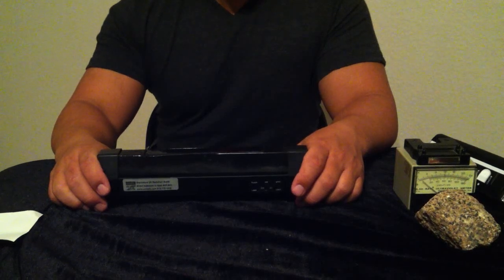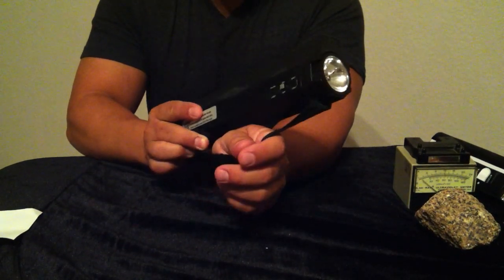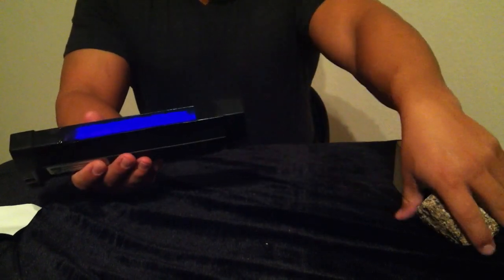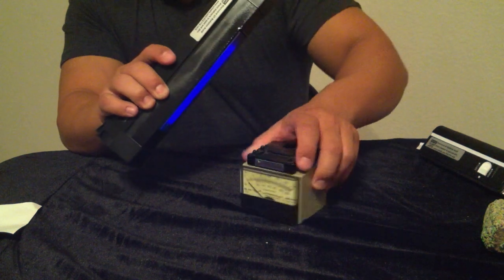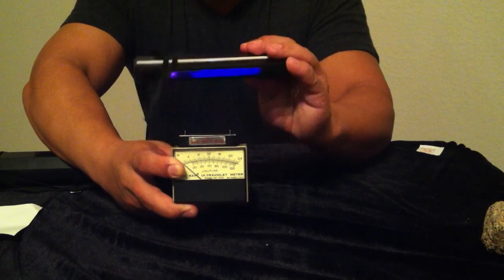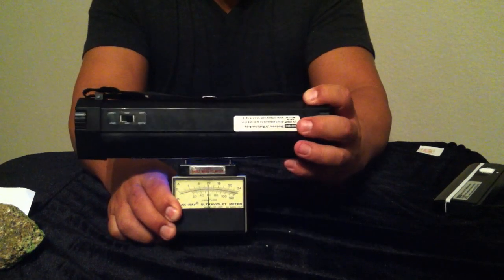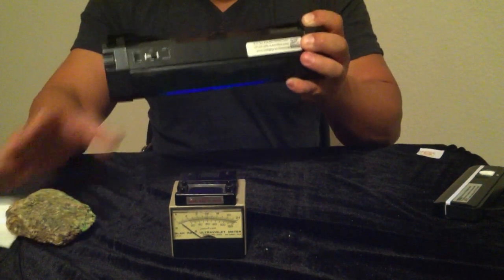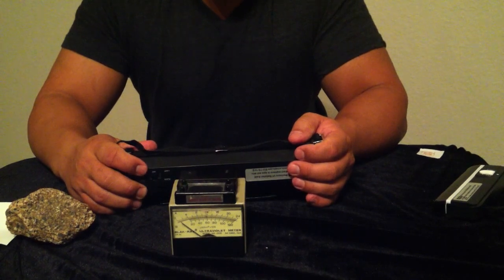6wattdemovideo.MOV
Shortwave 6 watt ultraviolet field lamp